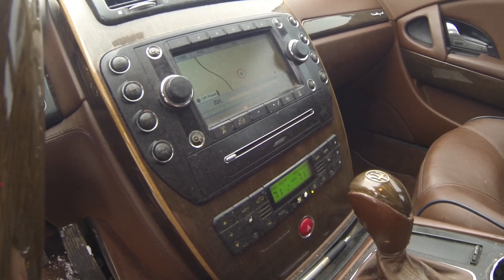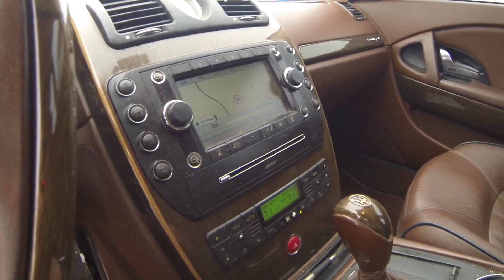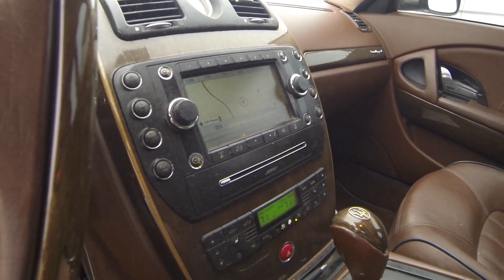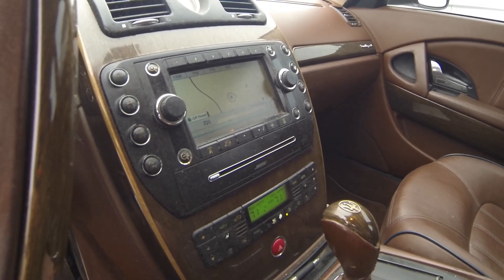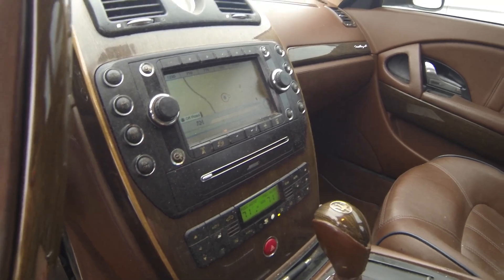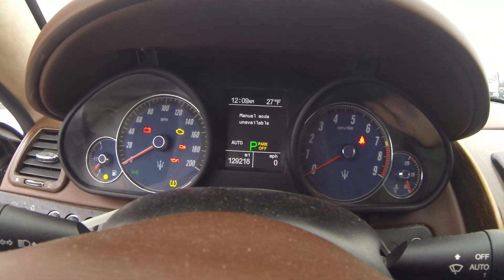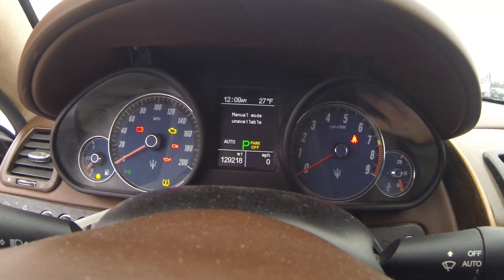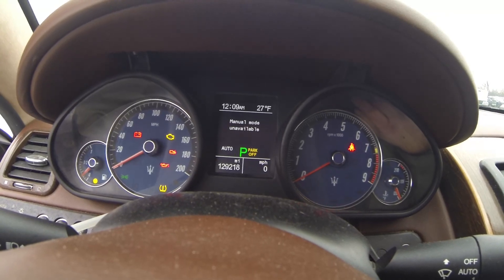Did I mess up not Buying this Destroyed 2009 Maserati Quattroporte at the Repo auto Auction?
Thumbnail pic is what this former beauty should look like, This one for sale is easily going to need $8k+ in repairs to be road worthy again. Title says it all this car is super bad, Smells, dirty, needs major repairs, 100% trashed. Destroyed 2009 Maserati Quattroporte at the Repo Auction, Maserati Repo, Repo auction cars. I was going to scan it to see what all codes it throws but I didn't have a screw driver to unscrew the odb2 port on the maserati. I use the LAUNCH CRP919X Auto OBD2 Bidirectional Scanner at the moment to scan codes.